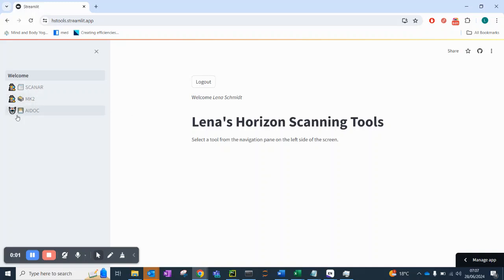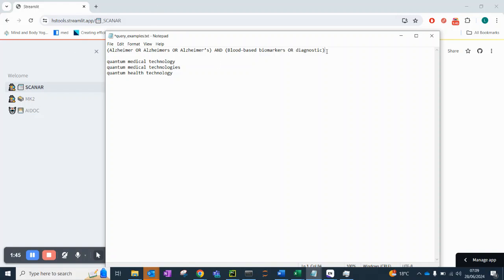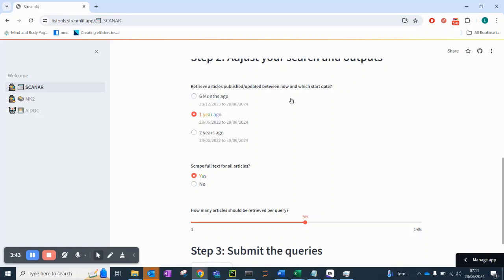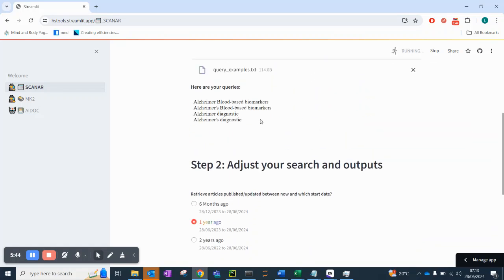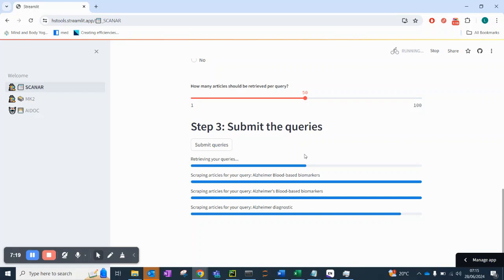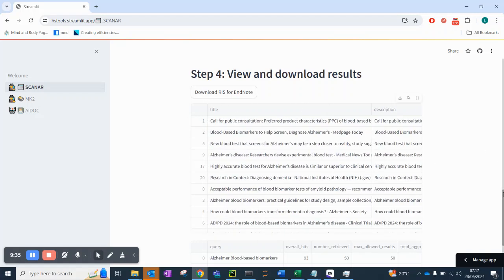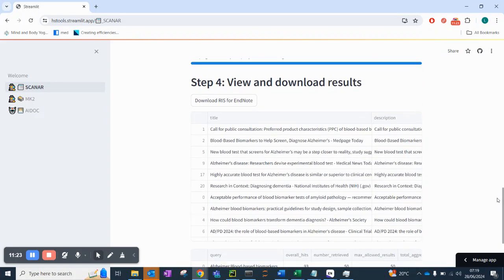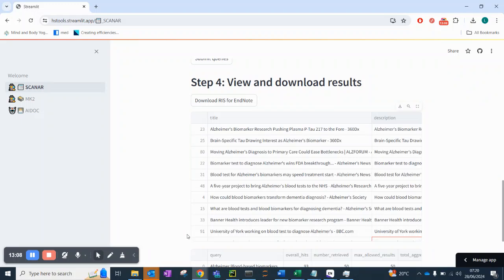🕵️ 📰 SCANAR: Search Companion for Advanced News Article Retrieval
This is a tutorial video showing how to use the SCANAR tool for news retrieval.